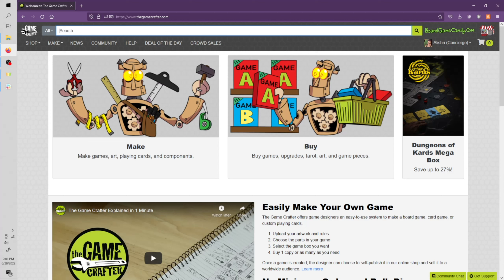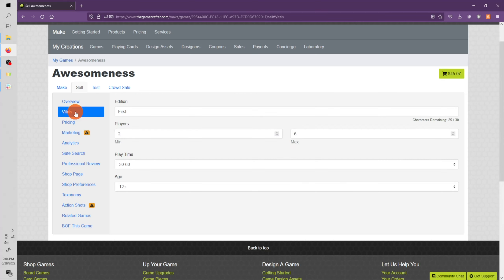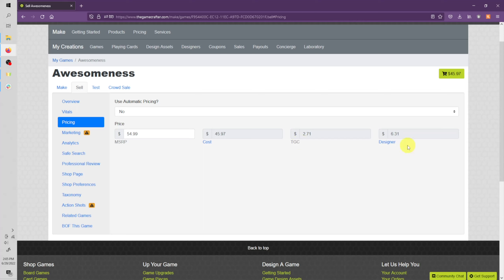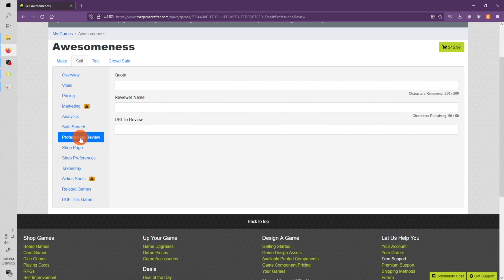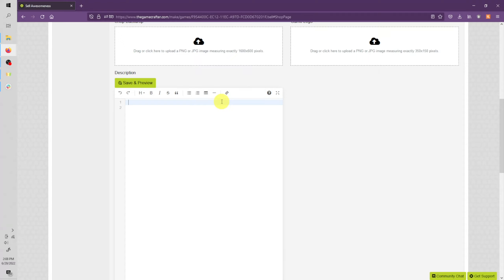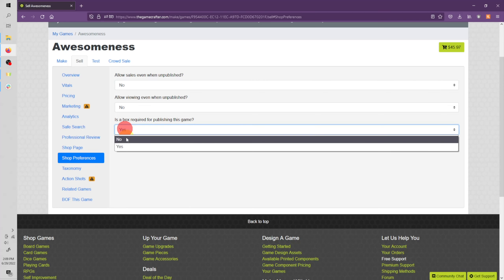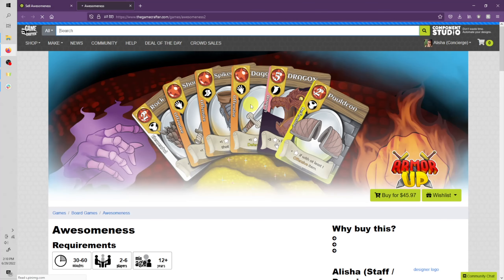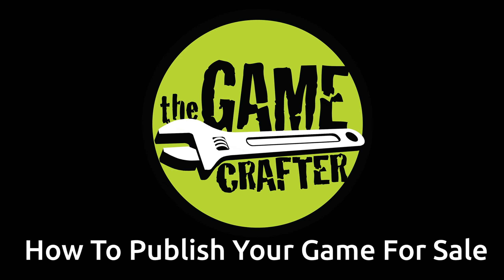How to Publish Your Game For Sale on The Game Crafter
In this tutorial video, Alisha walks you through how to Publish a game Once published, your game will appear in our shop and anyone can purchase it. You will then receive royalties whenever your game is sold.

If you've never heard of The Game Crafter before and you want to make your own board game, to learn how. Once you create a game on our website you can then order a copy. Then we'll print and ship it to you. If you are happy with it then you could publish your game like this video shows.

It's called and it helps designers create their games quicker!